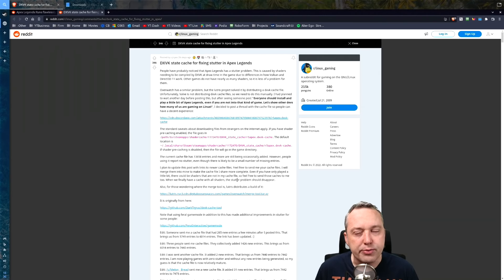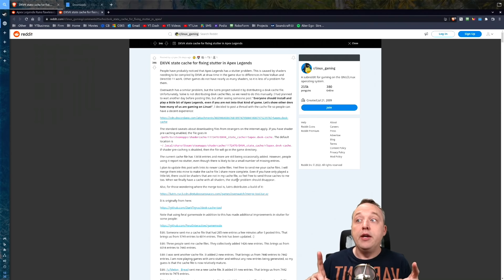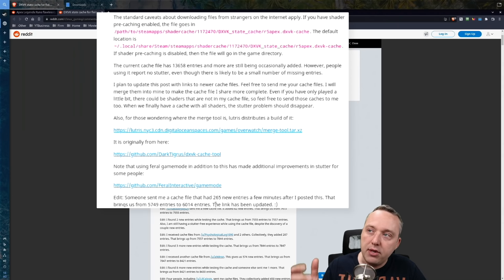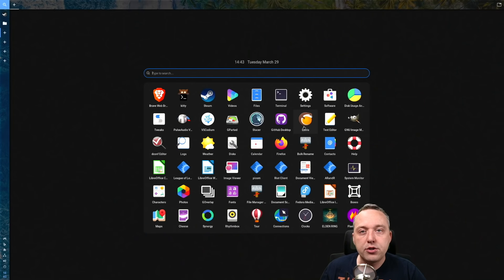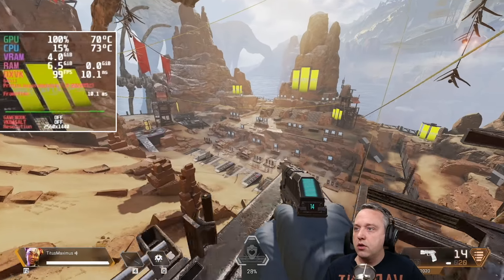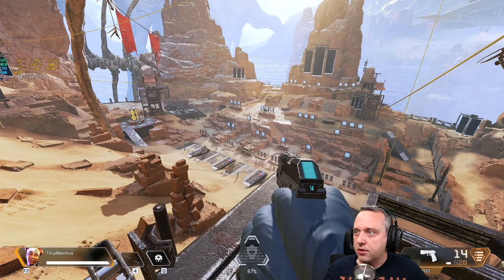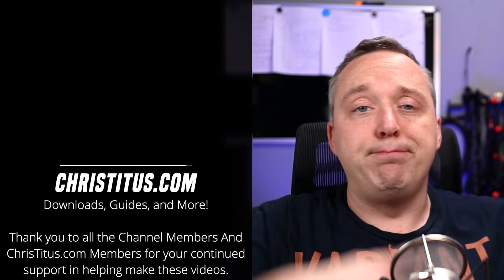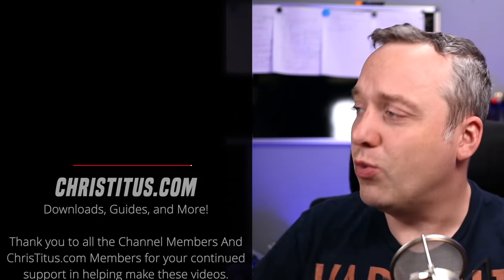How is Windows losing in these Gaming Benchmarks?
Another game now is performing better with dxvk caching... I'd be scared if I were working for Microsoft.

Timestamps:
00:00 What this is and why its important
02:20 What is DXVK Cache?
04:00 Downloading and Installing DXVK Cache File
06:20 Linux Gameplay Launch with new Cache
07:57 Windows vs Linux
09:48 What all this means   .